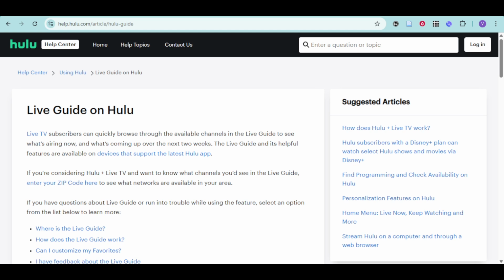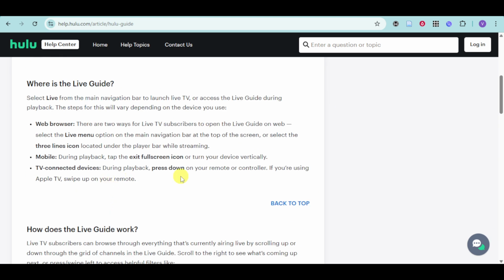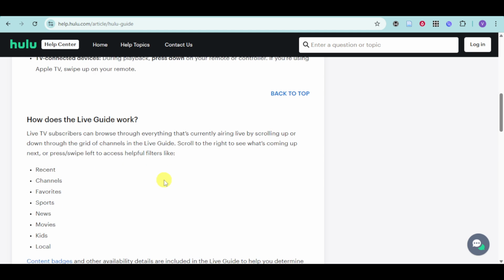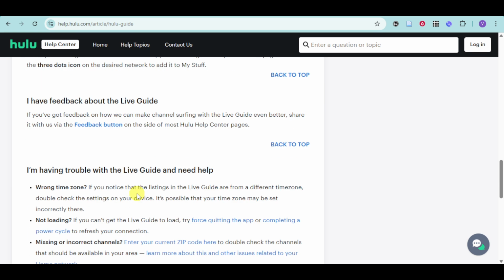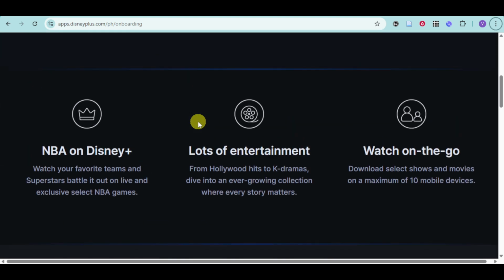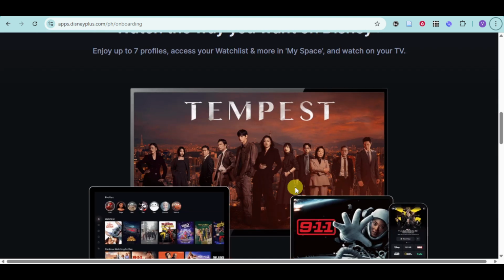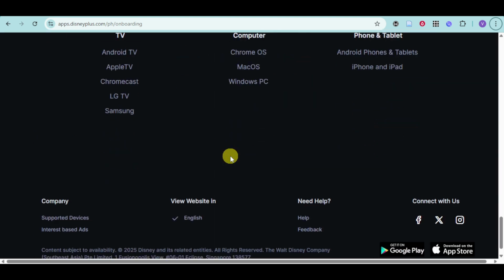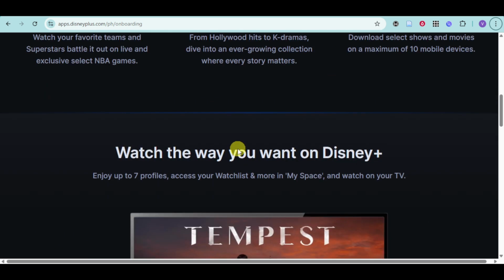How to See What Channels You Get on Hulu Live TV (2025)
📌 In this video, I'll show you how to see what channels you get on Hulu Live TV in just a few simple steps. This method is quick, easy, and clearly explained.